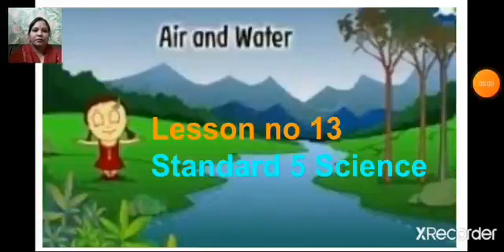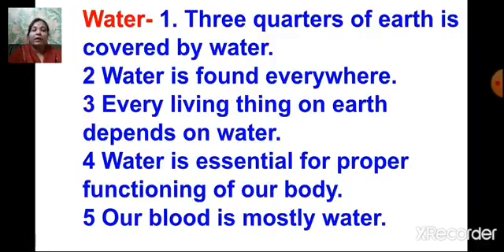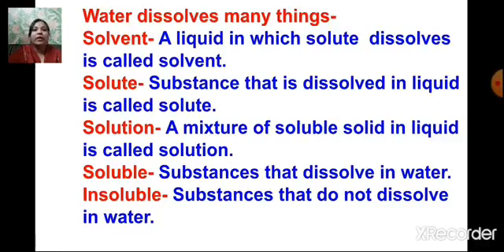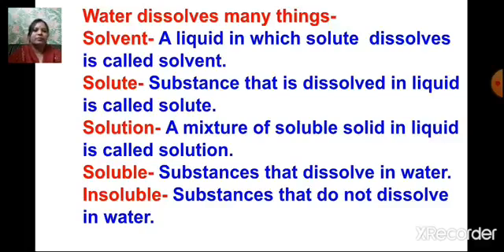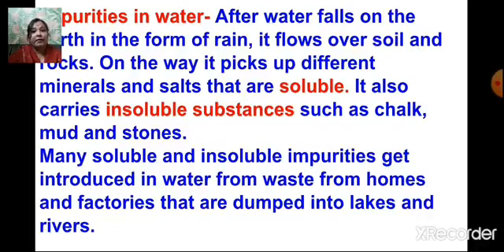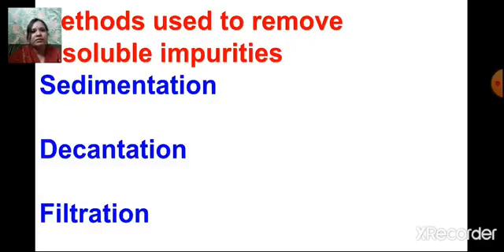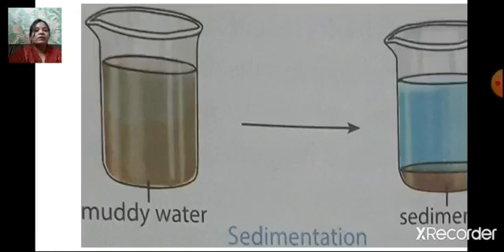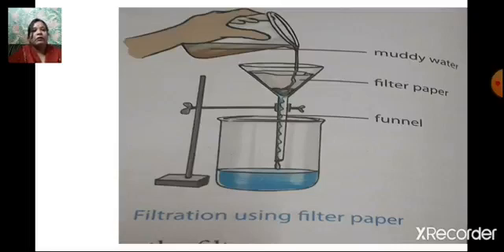class 5 science lesson no 13 air and water part 1 29 jan 21